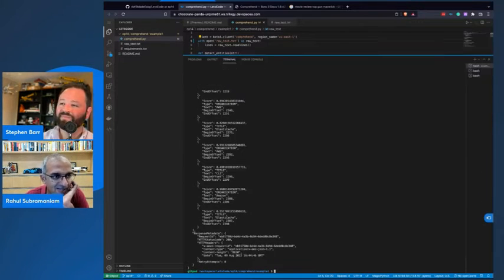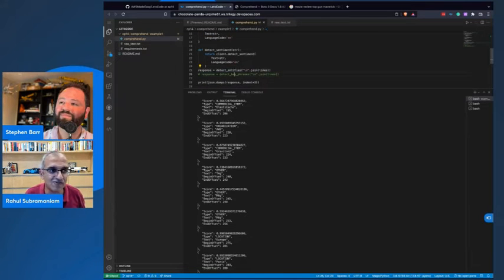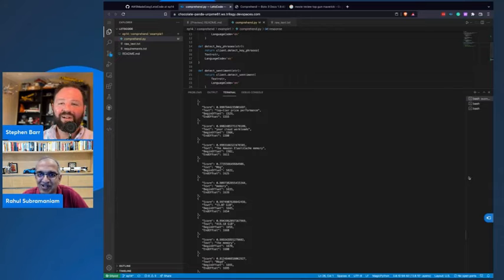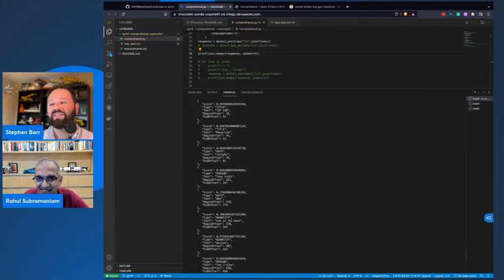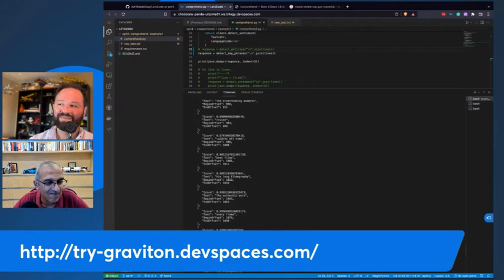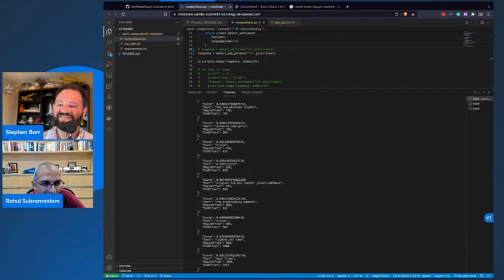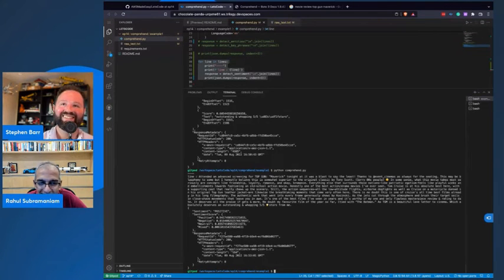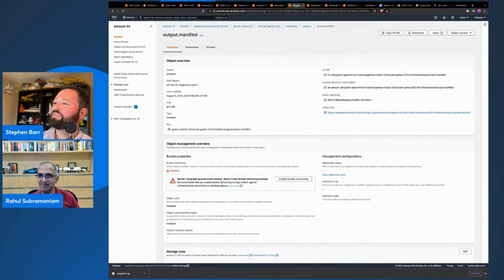Let's Code, Rahul Demo - AWS Comprehend | Ask Us Anything Ep# 14 Highlight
Let's Code, Rahul Demo - AWS Comprehend

Rahul does a demo of how to use AWS Comprehend using DevSpaces. Have a look!